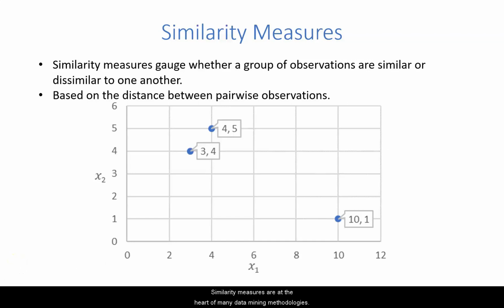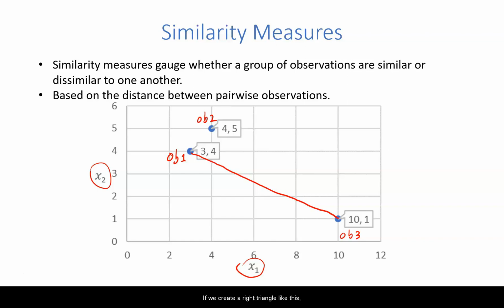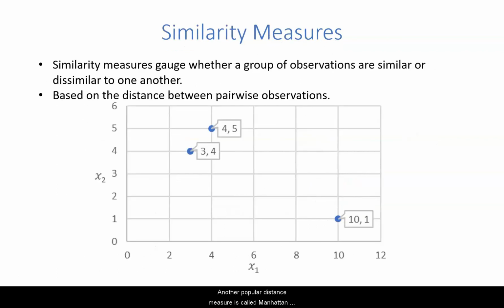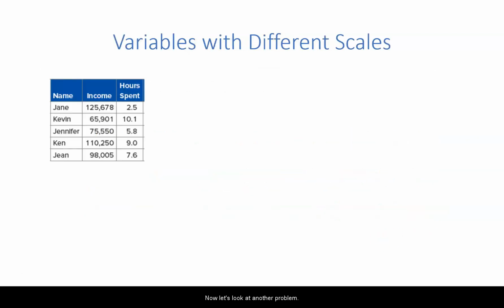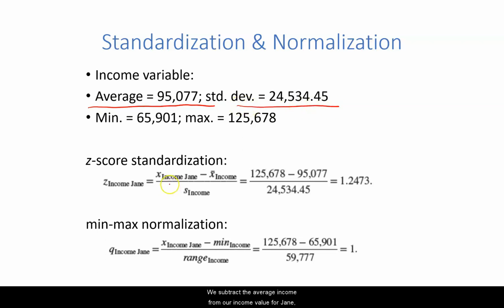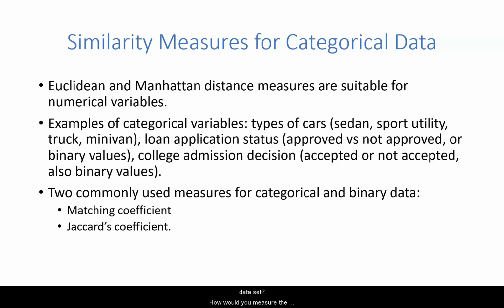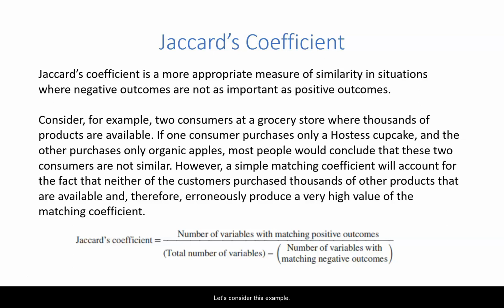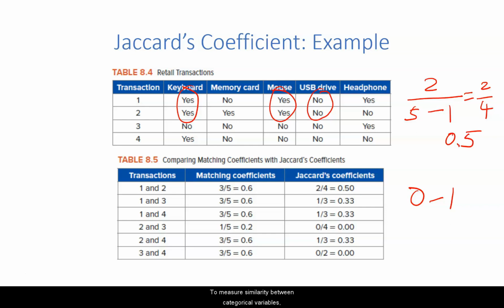Similarity Measures with caption